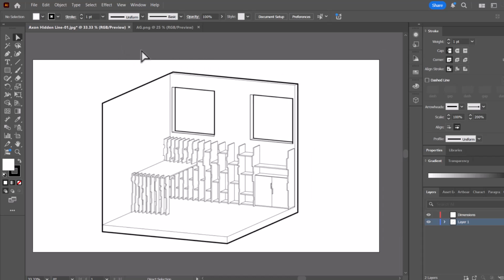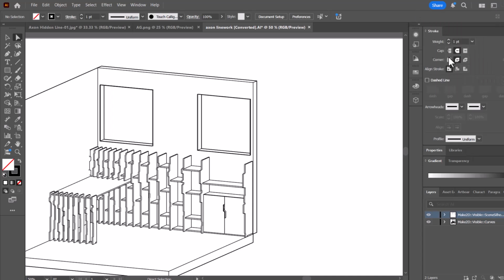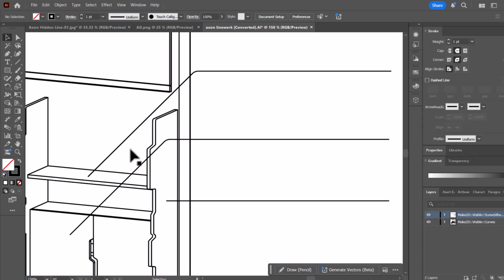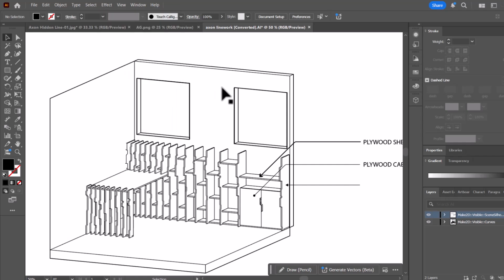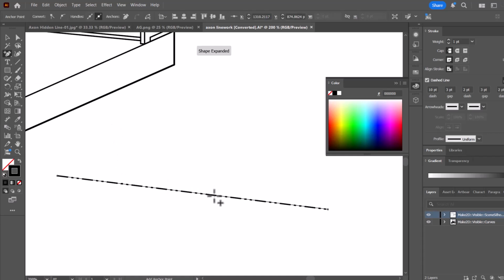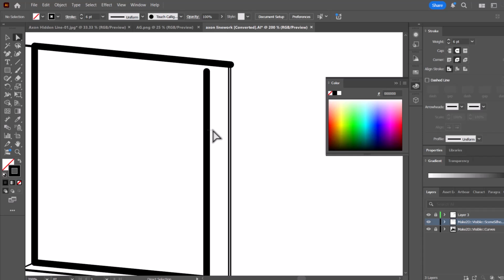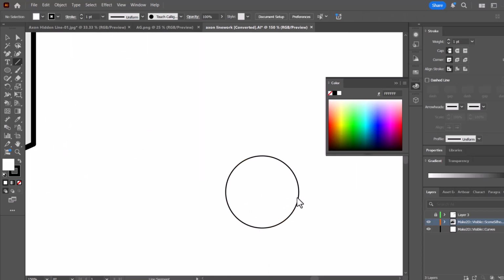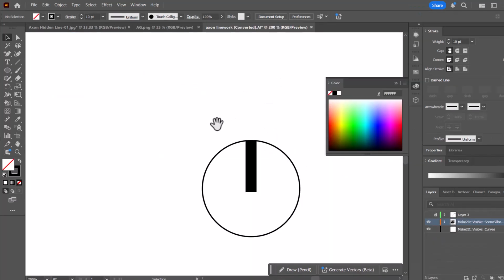Illustrator Linework and Swatches for Architects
Learn how to create stunning linework and swatches in Adobe Illustrator specifically designed for architects. This tutorial will guide you through the process of creating custom linework and swatches that can be used to enhance your architectural designs. From basic lines to complex patterns, you'll discover how to utilize Illustrator's powerful tools to create unique and professional-looking designs. Whether you're a seasoned architect or just starting out, this video will provide you with the skills and knowledge needed to take your designs to the next level. By the end of this video, you'll be able to create your own custom linework and swatches and apply them to your architectural projects with ease.